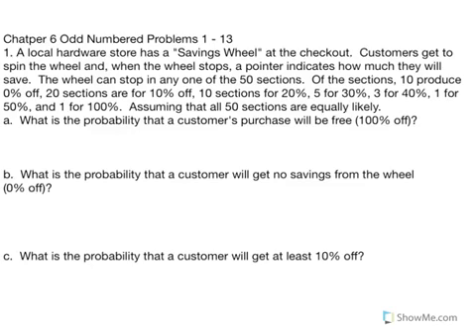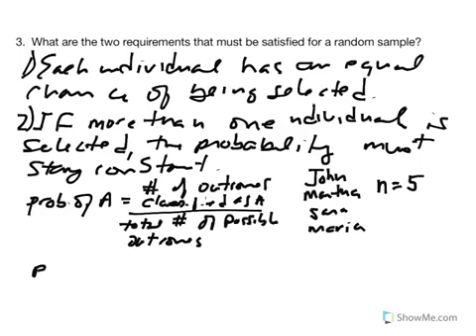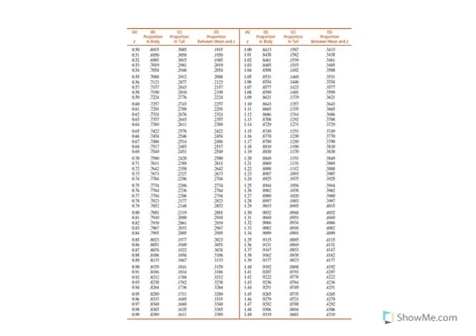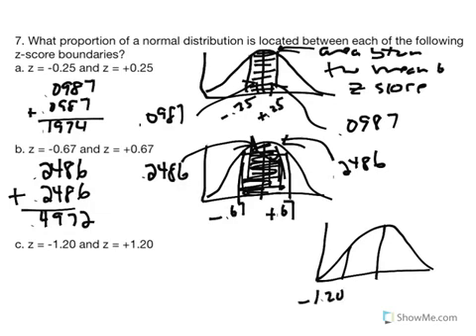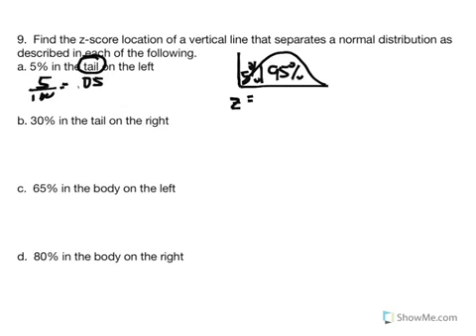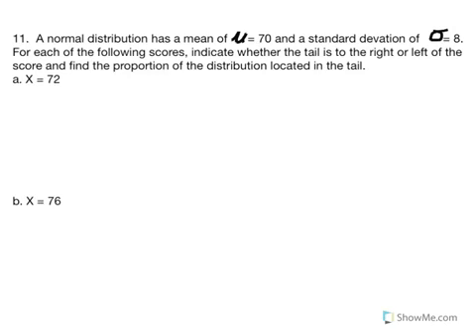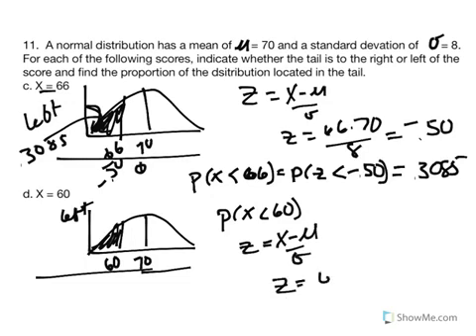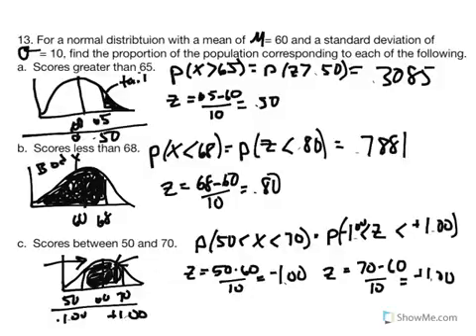Chapter 6 Odd Numbered Problems 1 - 13